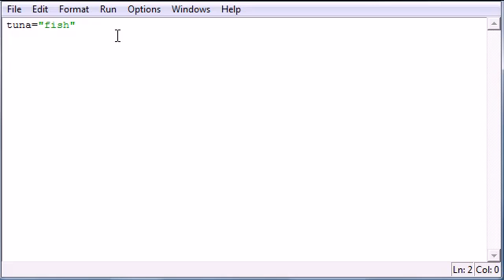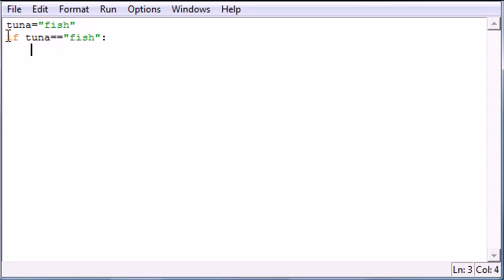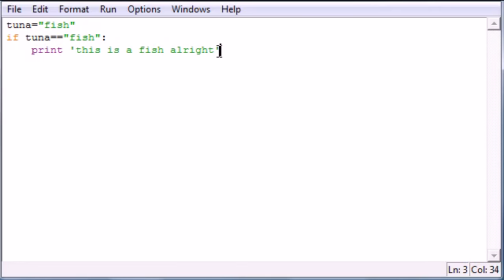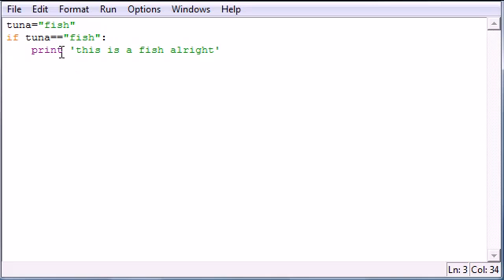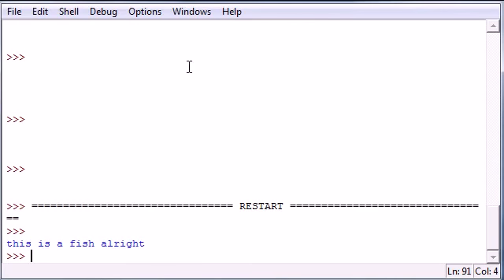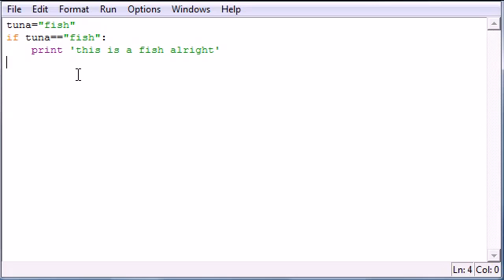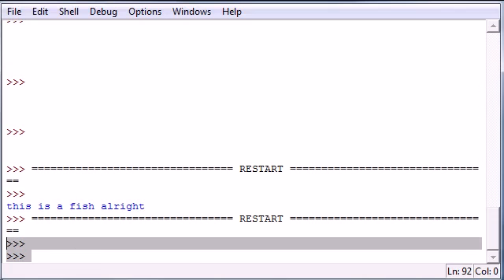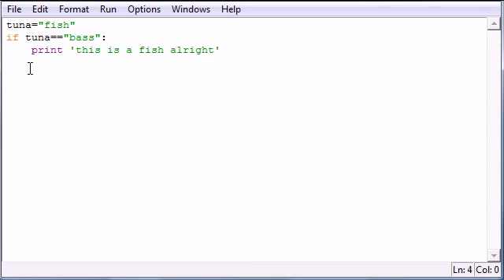Python Programming Tutorial 20 If Statement